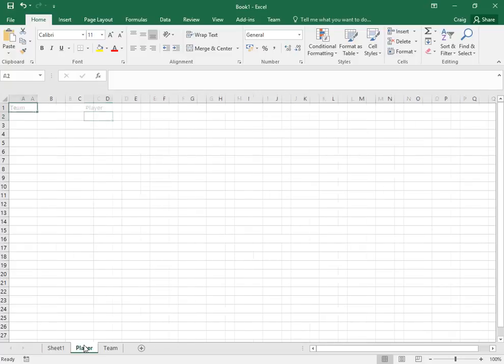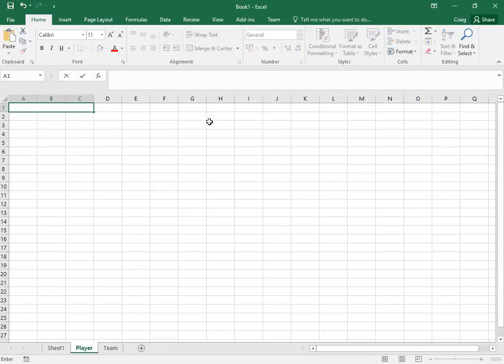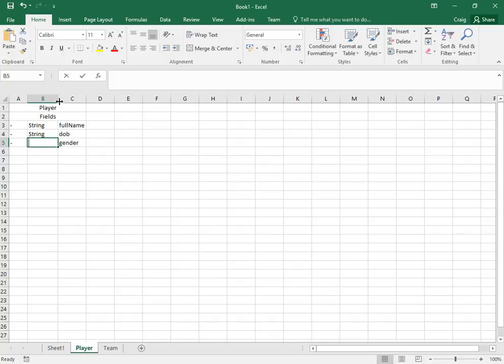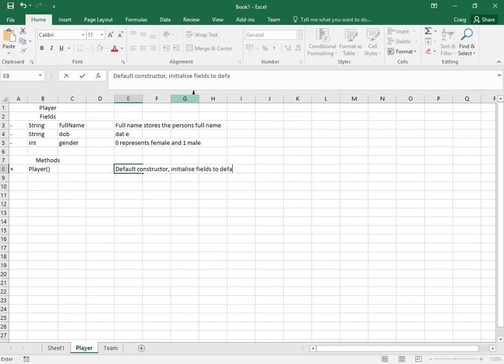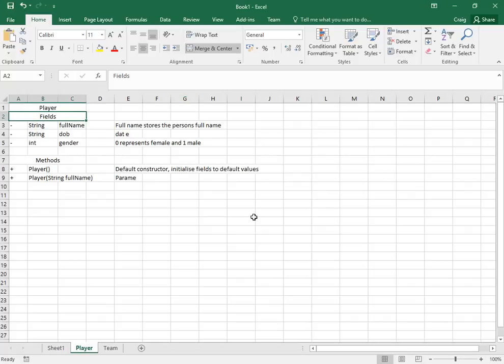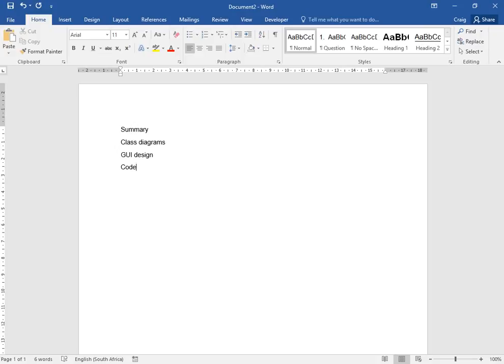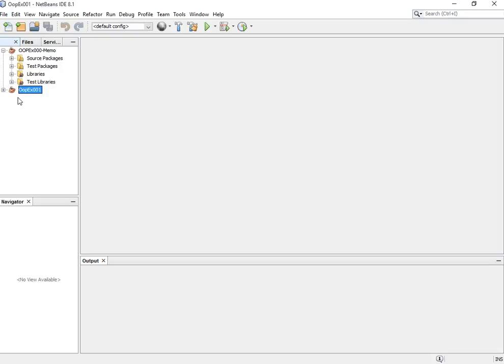Grade 10 IT OOP Project Part 1